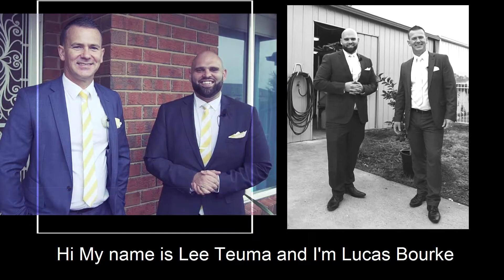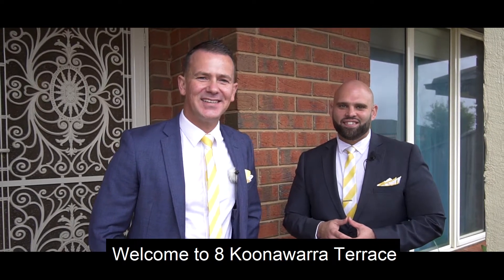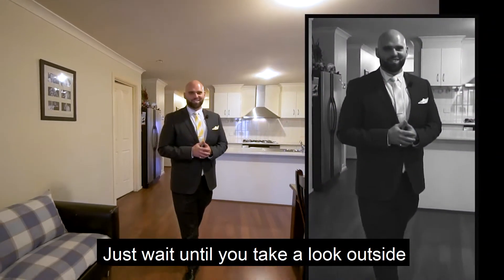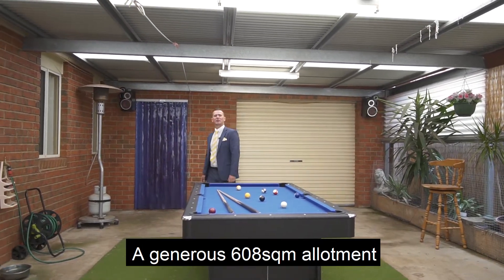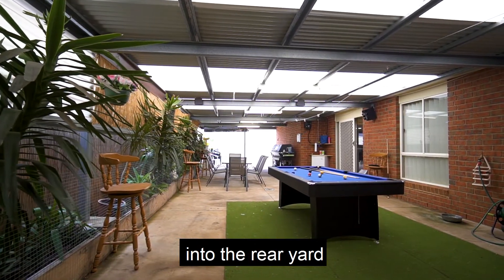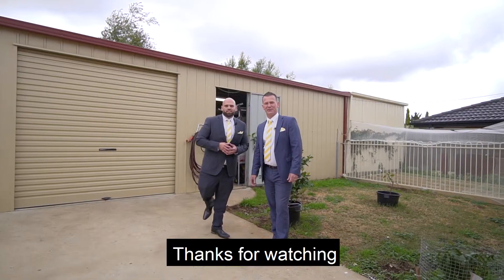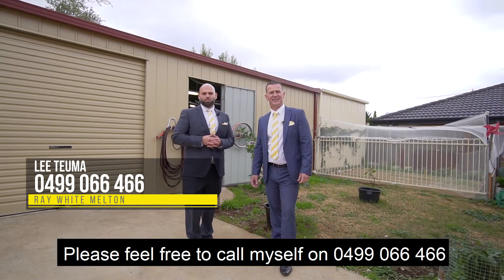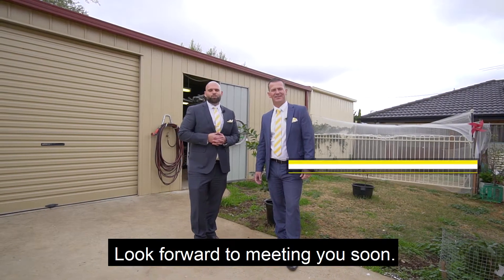8 Koonawarra Terrace, Melton West, FOR SALE Ray White Melton, Lucas Bourke, Lee Teuma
8 Koonawarra Terrace, Melton West, FOR SALE Ray White Melton, Lucas Bourke, Lee Teuma